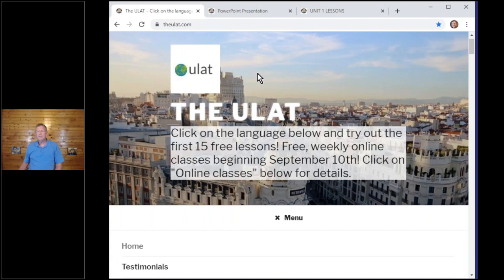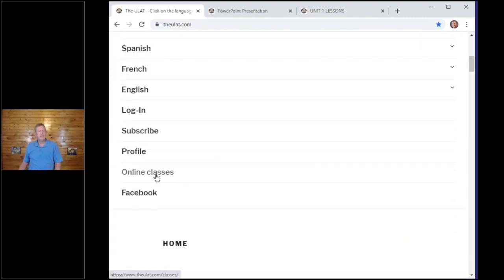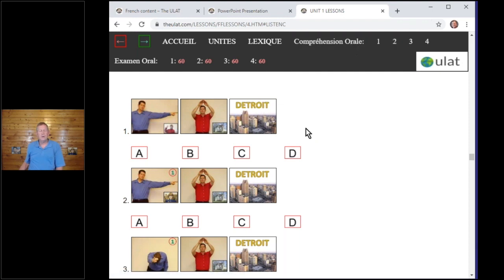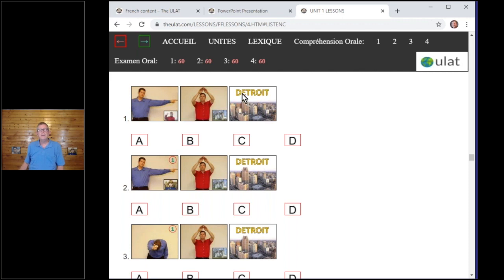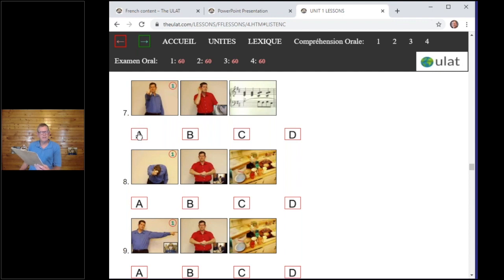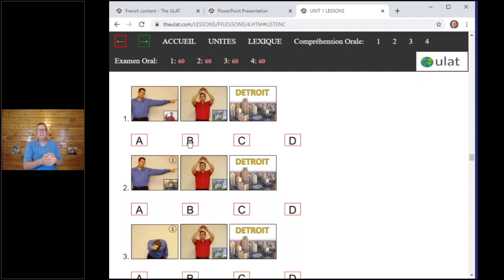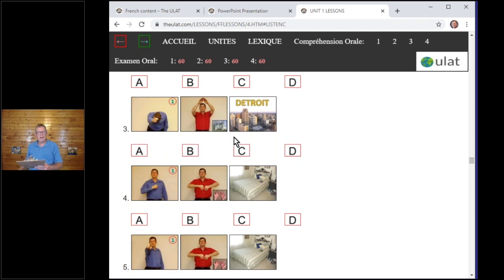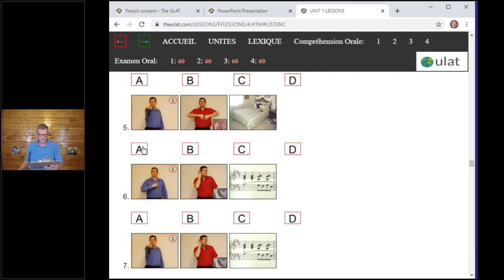ULAT Live: French Class Week 1